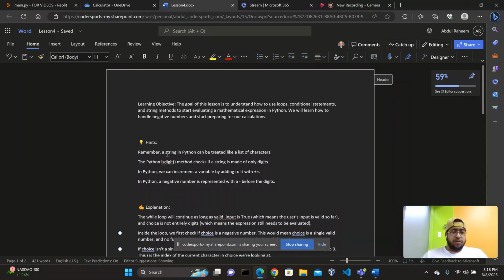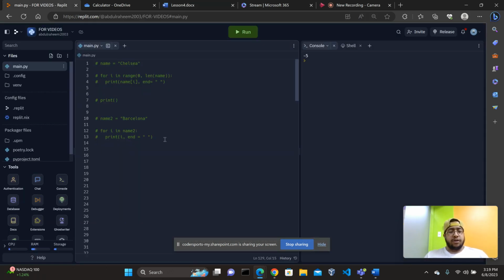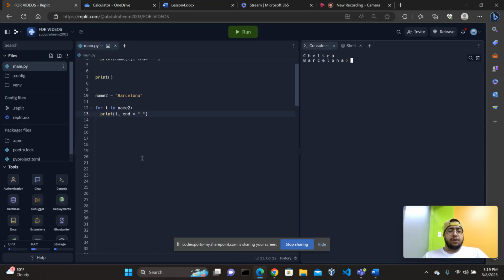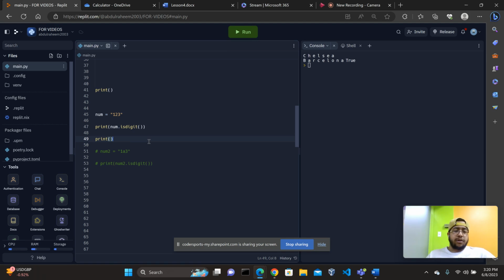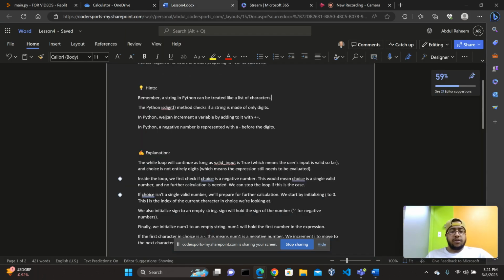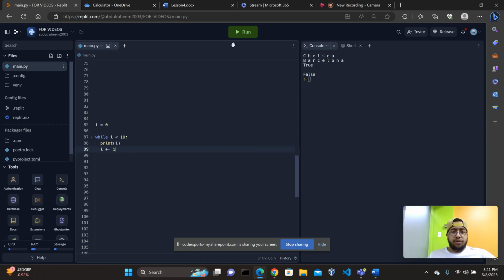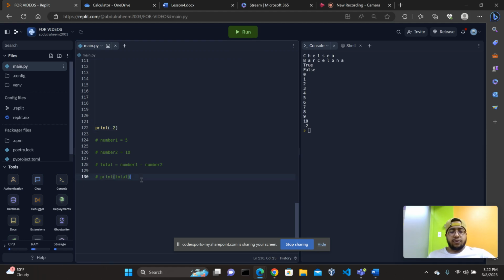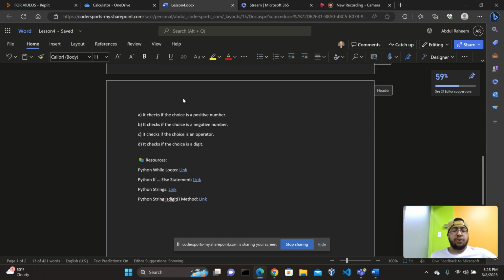Python Calculator Coding Lesson 4/8